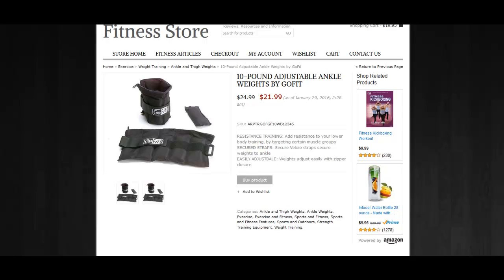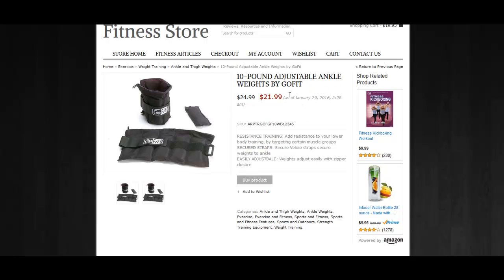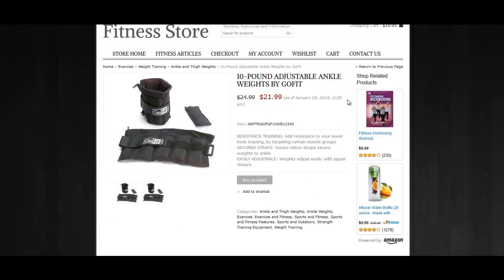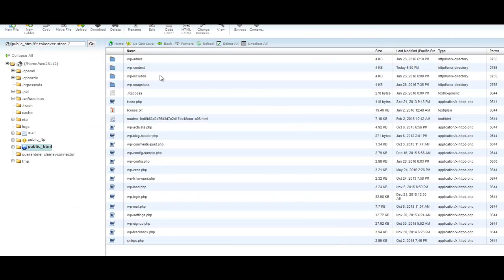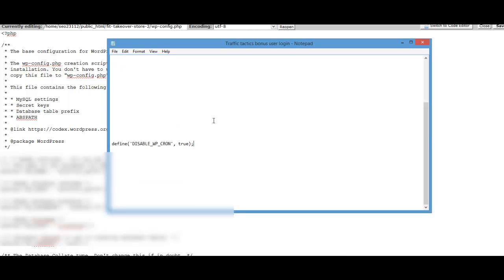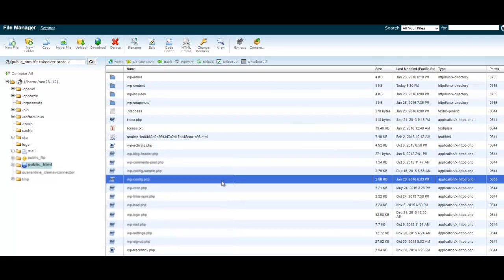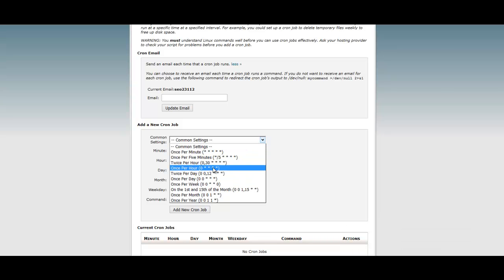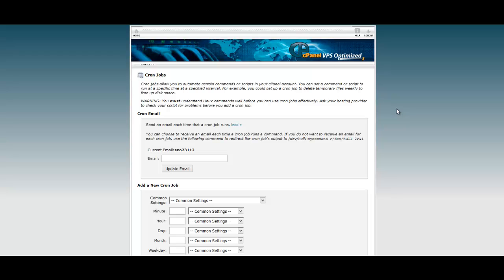Disabling wp cron and adding server cron job for product updating